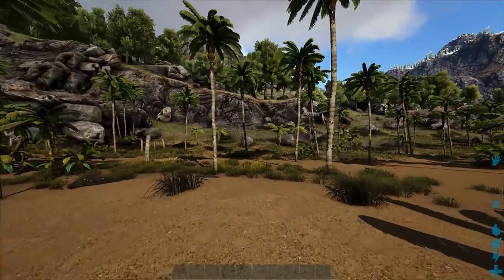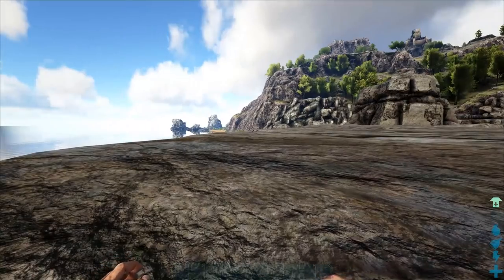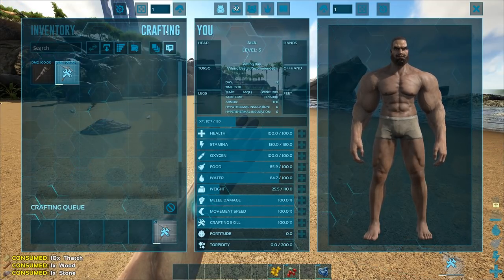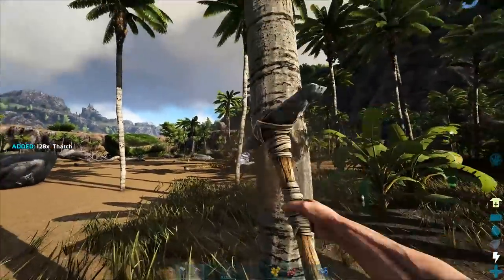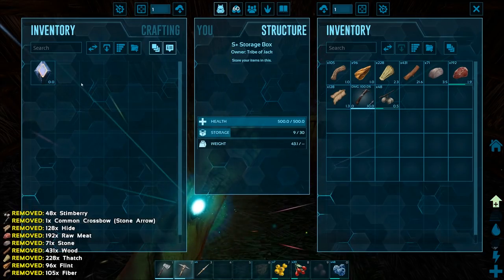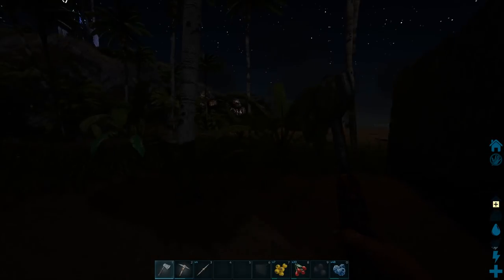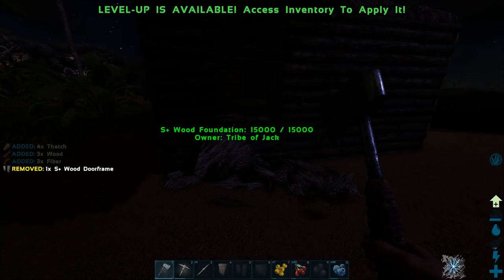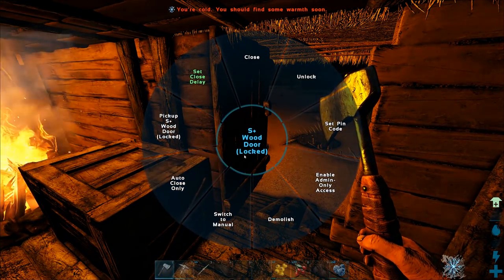Getting Started! on Primal Fear | Extinction Core | Ark: Survival Evolved | S2:Ep01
Getting Started! on Primal Fear | Extinction Core |
Ark: Survival Evolved | S2:Ep01

I'm back on Ark! Time to play some modded Ark with both the Extinction Core mod and the Primal Fear mod! Let's get started!

Tell your friends and share! It really helps me out!